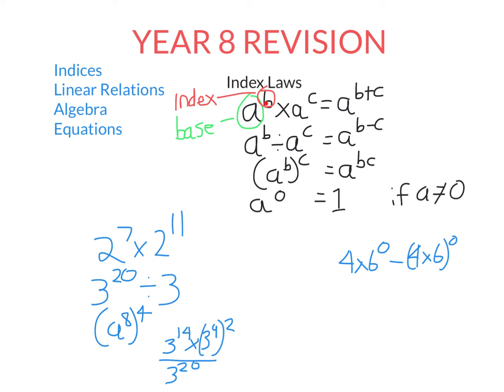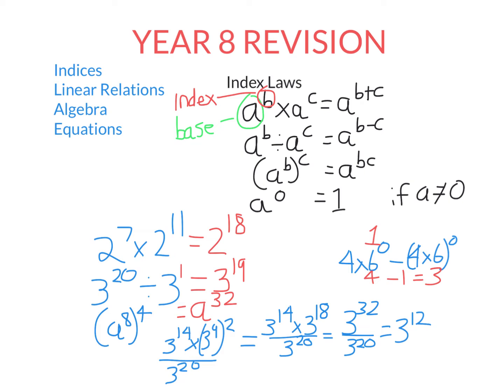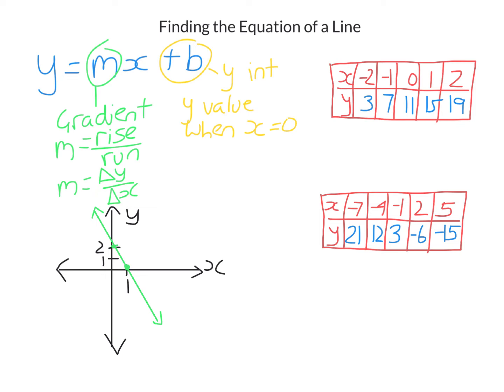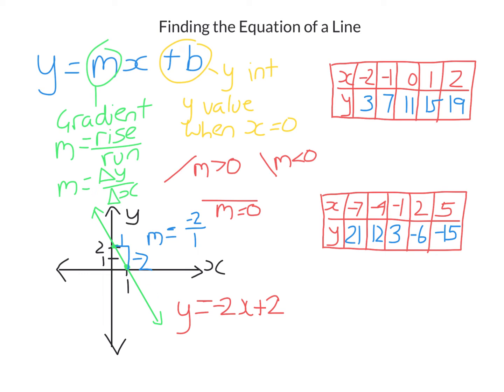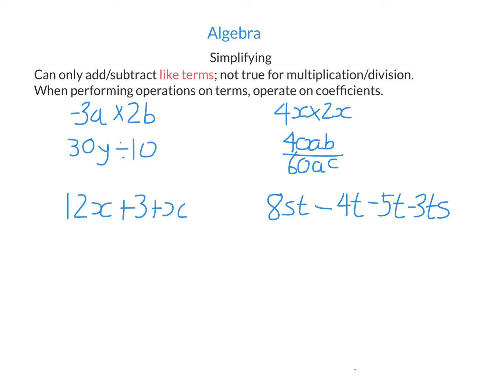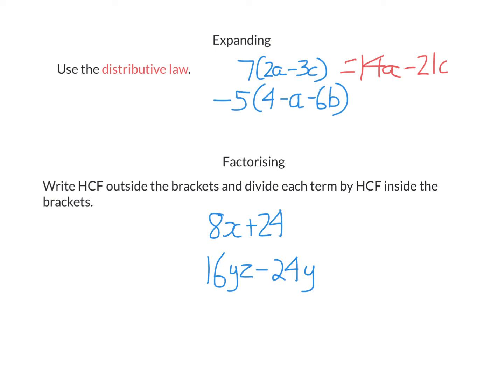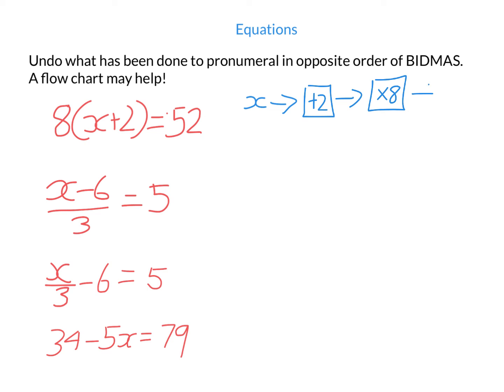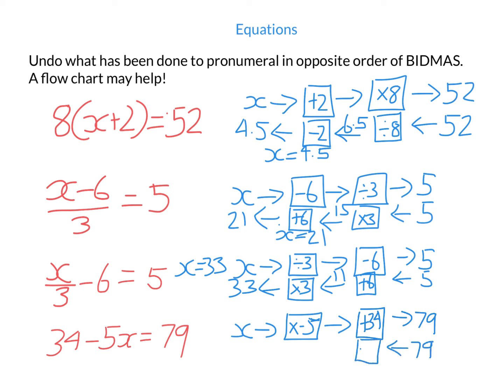Year 8 T3 Revision